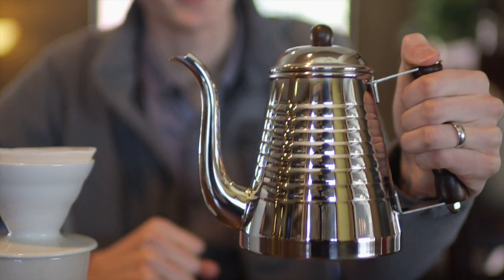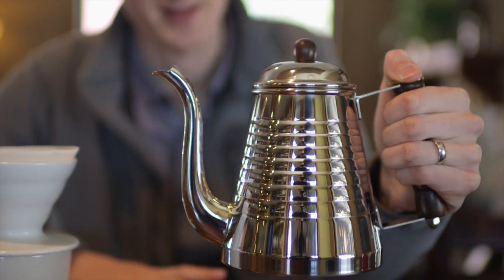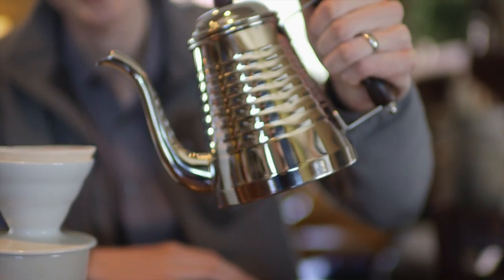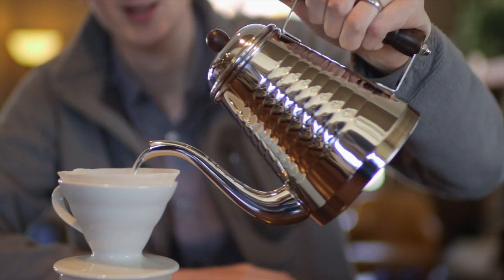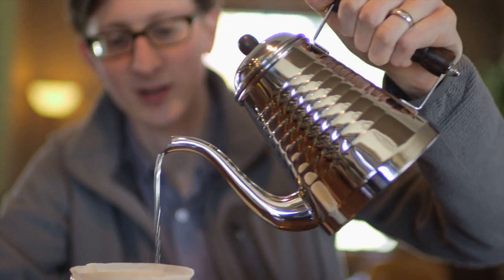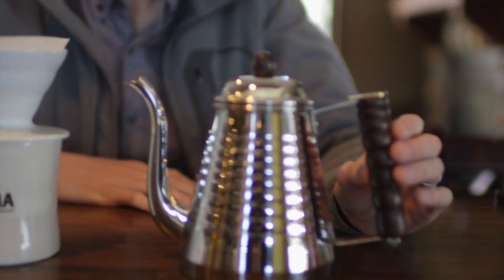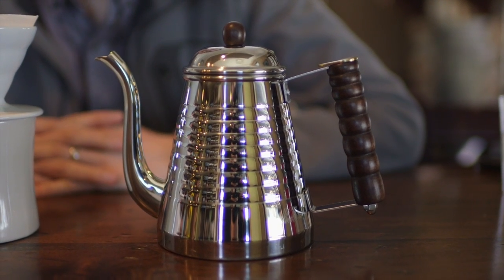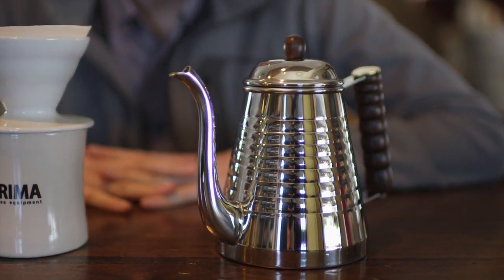Kalita Wave Pot Pouring Kettle Overview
When it comes to manual brewing, few things are as important as a good pouring kettle. The Kalita Wave Pot Pouring Kettle is just that, with its 1,000 mL capacity that’s perfect for single or multiple cup brewing, and its excellent flow control capabilities that help eliminate over or irregular extraction. Add in its beautifully paired wooden handle and stainless steel body, and the Wave Pot Pouring Kettle quickly becomes a stand out whether it’s resting on the shelf or right in the action.